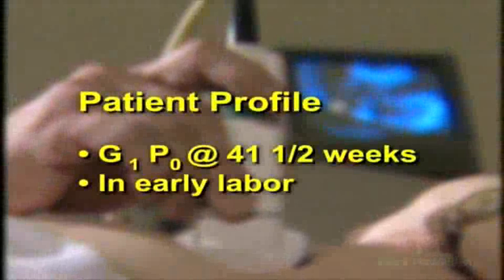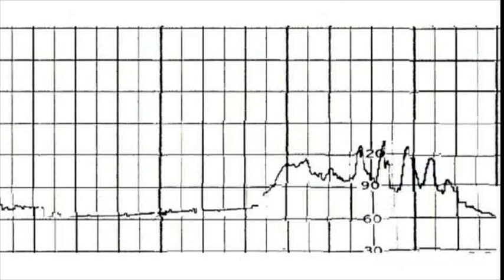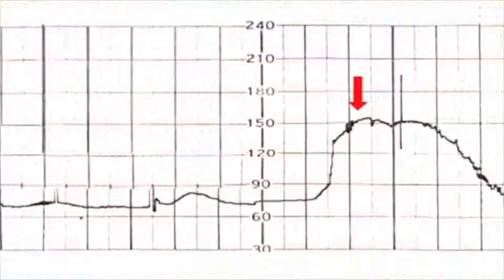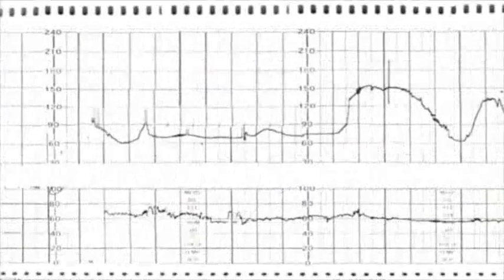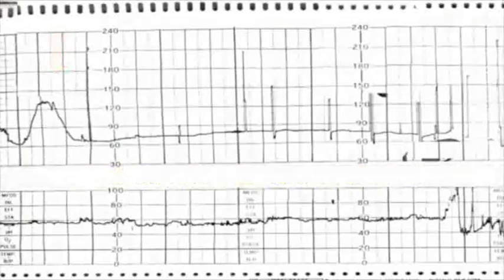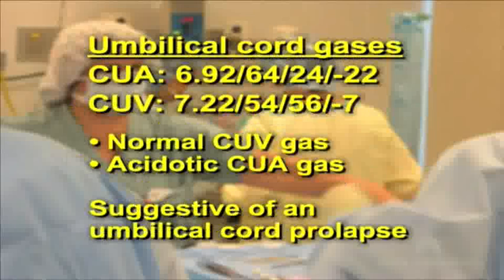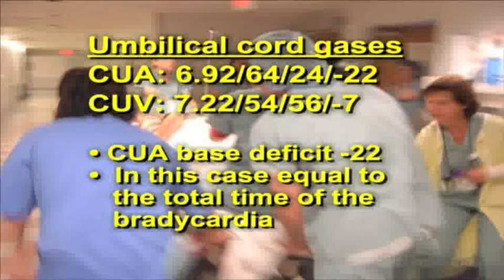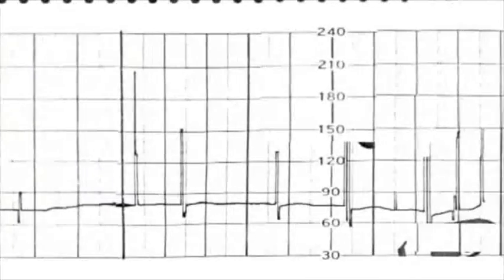Fetal Heart Rate Monitoring - Part 4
This video, uploaded with permission, contains in-depth information about fetal heart tracings. The video is useful for practitioners in labor and delivery units looking to enhance their capacity for following and acting on fetal heart rate patterns. Learn more and contribute your own ideas about patient safety